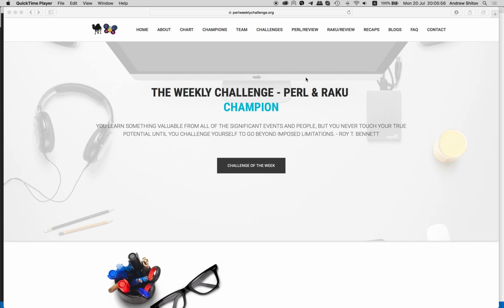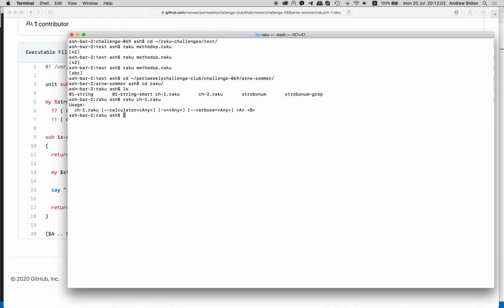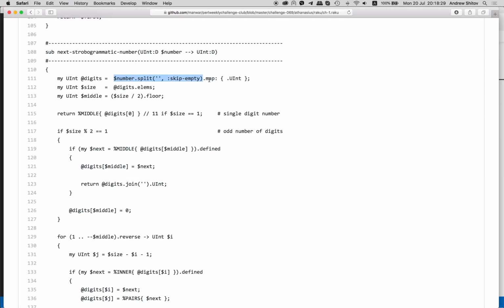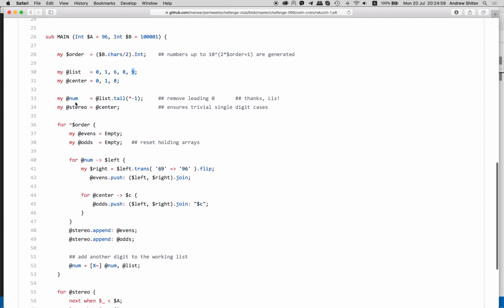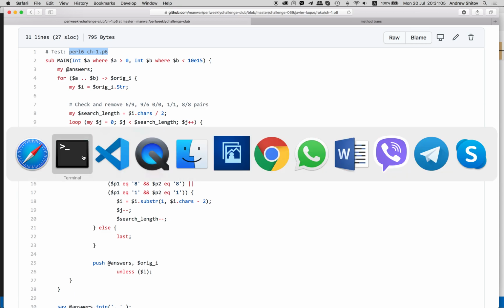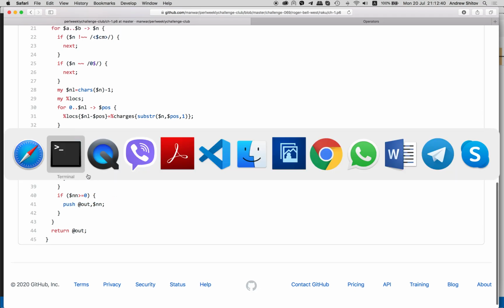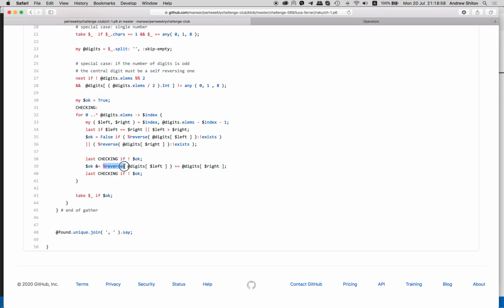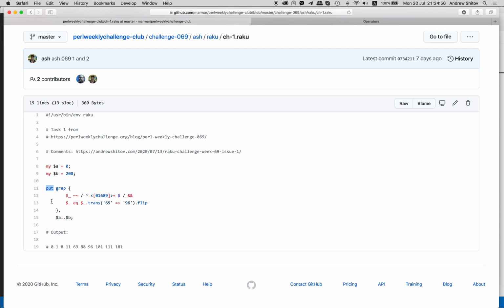Strobogrammatic numbers — Raku challenges Week 069, Task 1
A strobogrammatic number is a number that looks the same when looked at upside down.

You are given two positive numbers $A and $B. Write a script to print all strobogrammatic numbers between the given two numbers.

Example: $A = 50, $B = 100